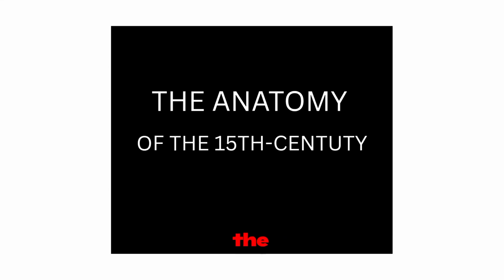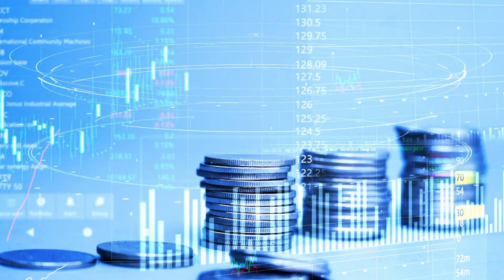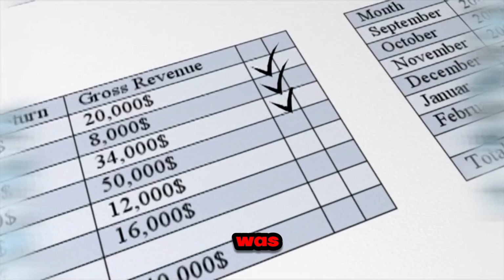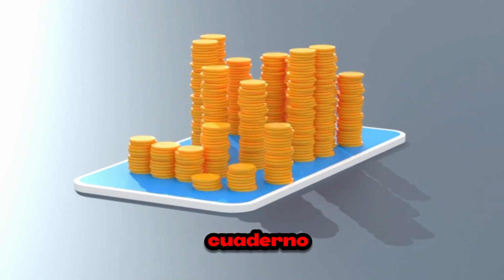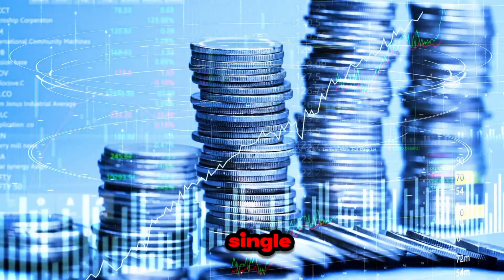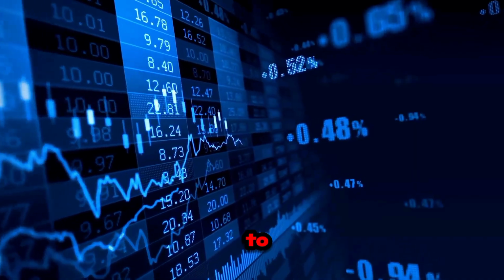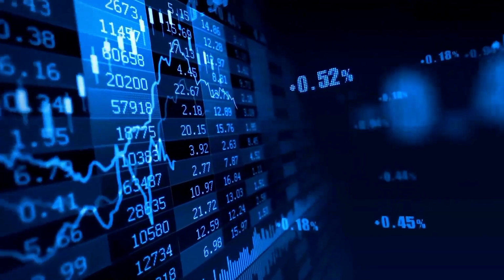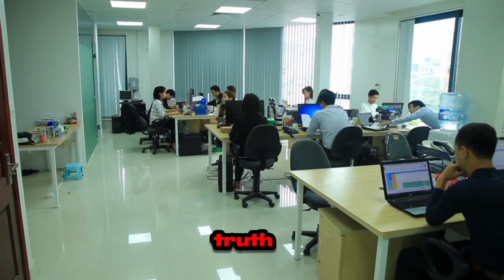Anatomy of the 15th-Century ledger